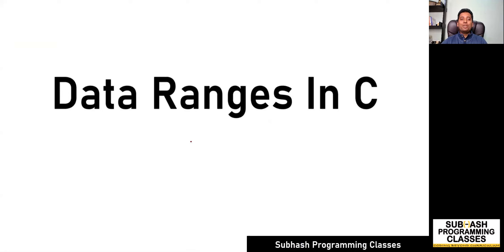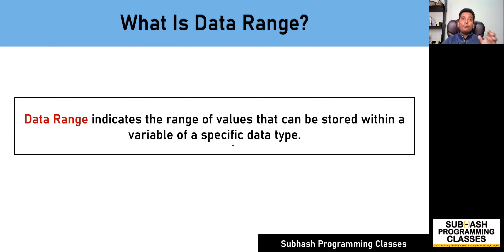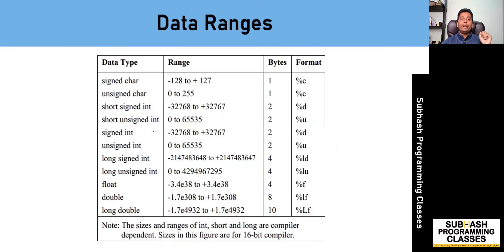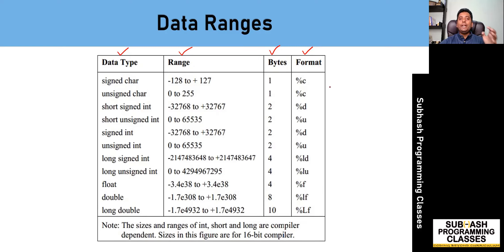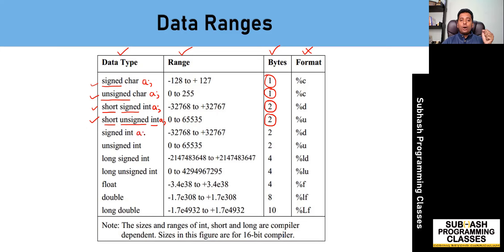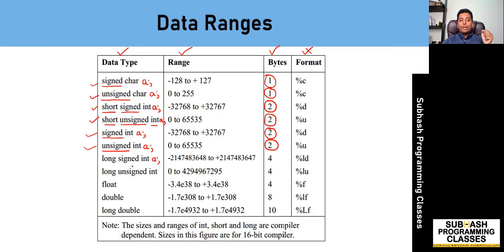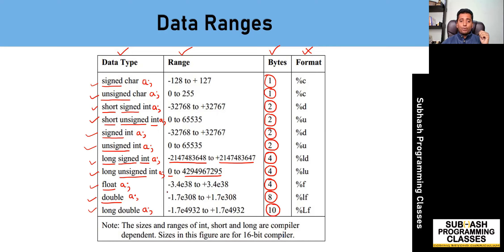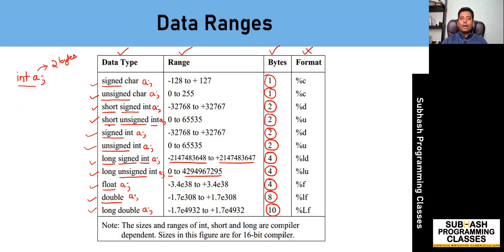Data Range In C | Lesson-9 | Learn C Programming From Subhash K U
This video talks all about data range and qualifiers in C.

In this video, first you'll understand what is data range, then you will learning about the different types of qualifiers in C - short, long, signed, and unsigned. After understanding qualifiers, you'll learn what are the data ranges and the number of bytes allocated for different data types in C.